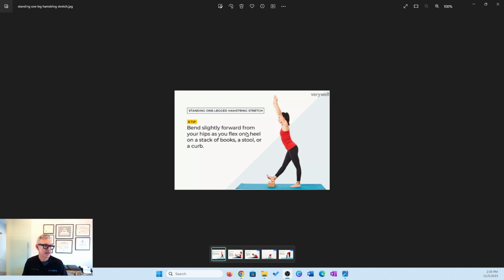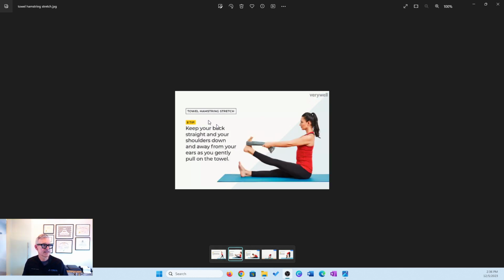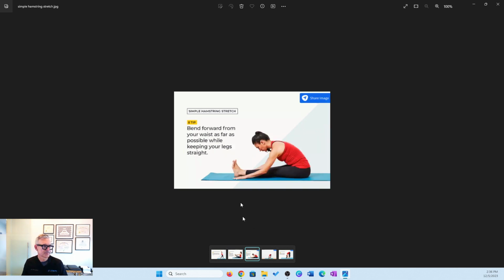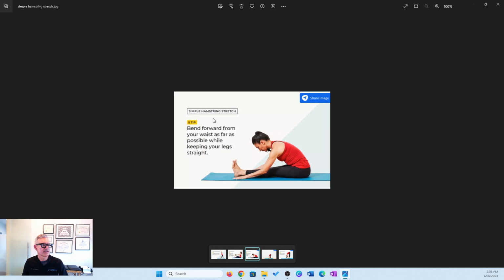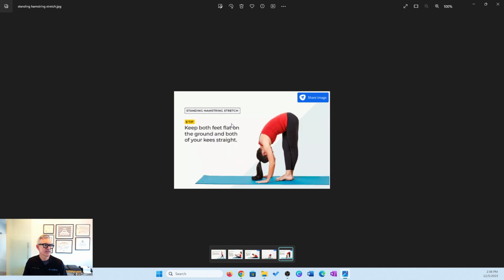Hamstring Stretches and Chiropractic Solutions for Spine, Hip, and Pelvic Alignment by Dr. Cary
🌟 Are tight hamstrings holding you back? Discover the root causes of hamstring tightness and how spine, hip, and pelvic misalignment contribute to this common issue. In this informative video, we delve into effective hamstring stretches and chiropractic techniques that can help restore normal muscle length and tone.

🤔 Ever wondered how your spine affects your hamstrings? Find out the intricate connection and learn practical stretches to alleviate tension. Our expert insights explore the importance of addressing hip and pelvic misalignment to enhance overall flexibility.

🔧 Chiropractic care plays a crucial role in promoting muscle health and alignment. Join us as we discuss the synergy between chiropractic adjustments and targeted stretches, creating a comprehensive approach to improve the overall function of the region.

🏥 Ready for a positive change? Dr. Cary Yurkiw at Tutt Street Family Chiropractic in Kelowna is now accepting new patients! Experience the benefits of chiropractic care and personalized stretching routines tailored to your needs.